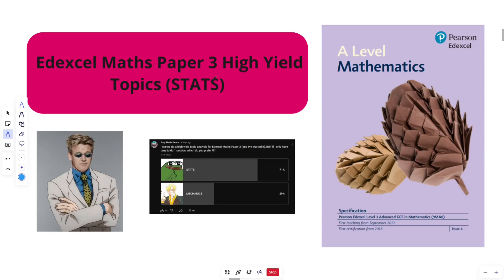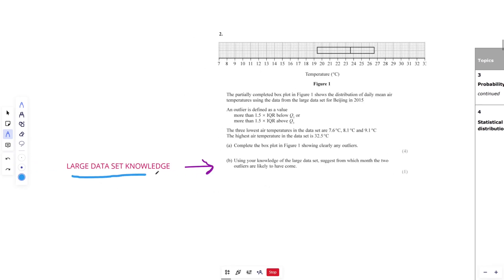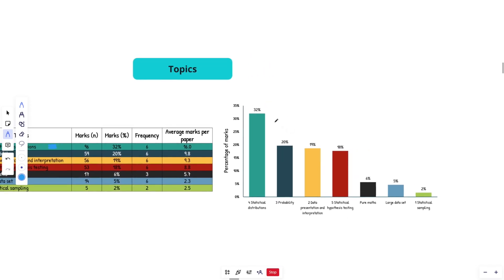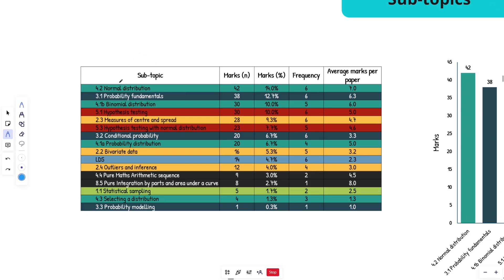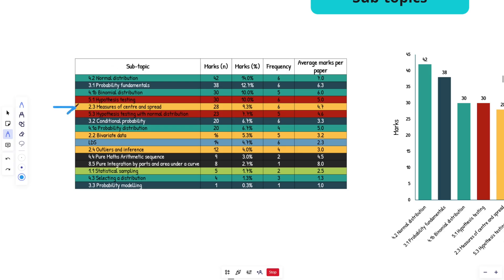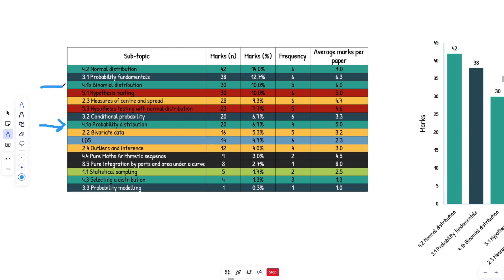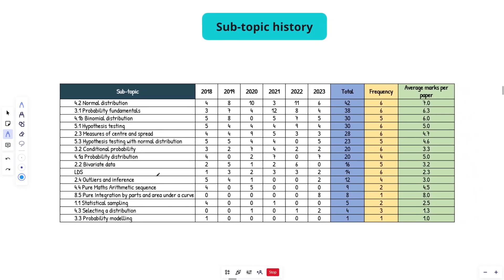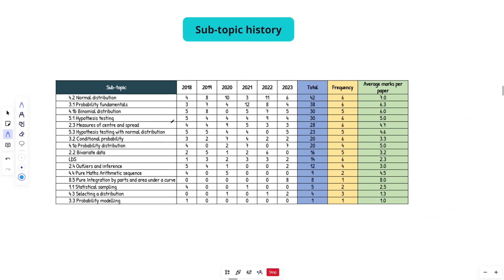Revise These Topics For A/A* in A-Level Maths｜Edexcel Paper 3 (STATS)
This video discusses the topics I recommend you focus on to boost your chances of achieving a higher grade (A/A*) in Edexcel A-level Maths Paper 3 (STATS) 2024. I examine the frequency of different Edexcel topics and sub-topics from past papers based on their raw marks.

📝 Paper 3 STATS Sub-topics:

1.1 Statistical sampling
2.2 Bivariate data
2.3 Measures of centre and spread
2.4 Outliers and inference
3.1 Introduction to probability
3.1 Probability fundamentals
3.2 Conditional probability
3.3 Probability modelling
4.1a Probability distribution
4.1b Binomial distribution
4.2 Normal distribution
4.3 Selecting a distribution
5.1 Hypothesis testing
5.3 Hypothesis testing with normal distribution
Large data set
Pure Maths Synoptics